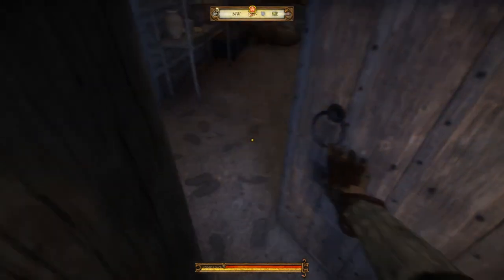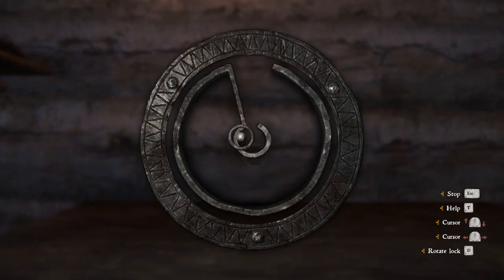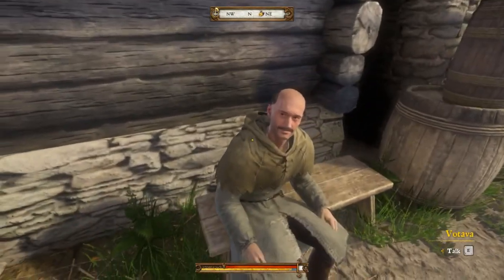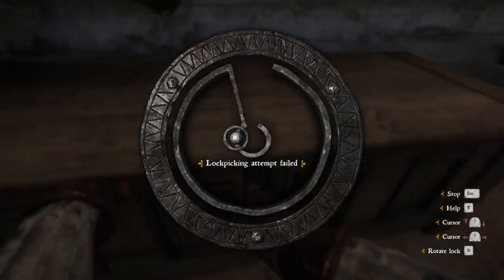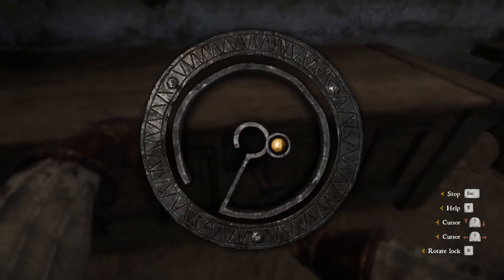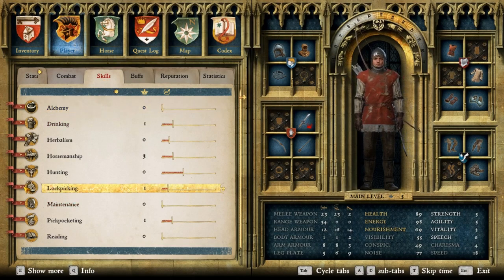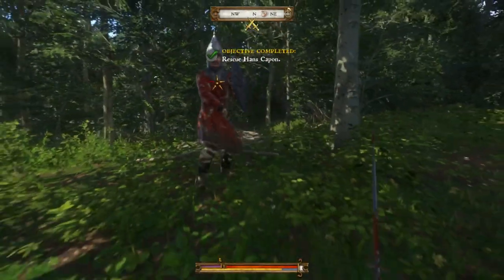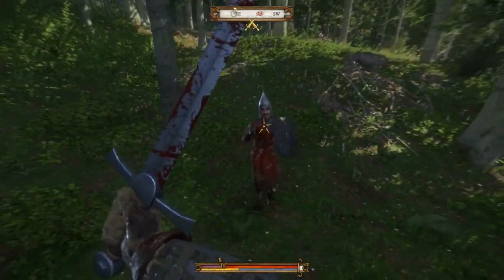How to Lockpick in Kingdom Come Deliverance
Hi guys, today I'm covering how to pick locks in Kingdom Come deliverance. I hope you enjoy and take something from the video!